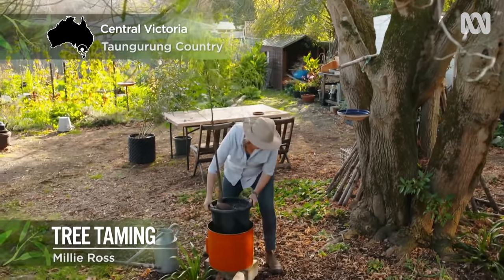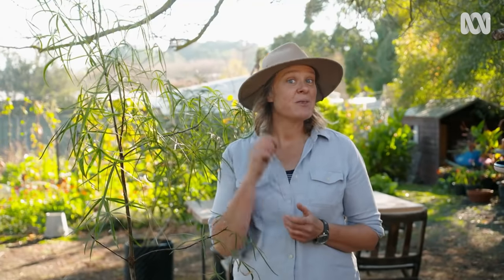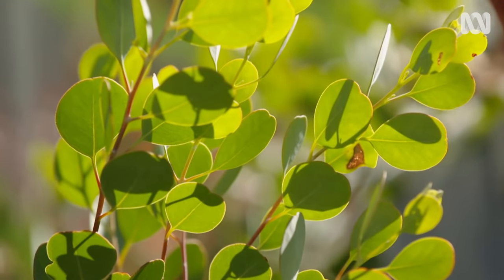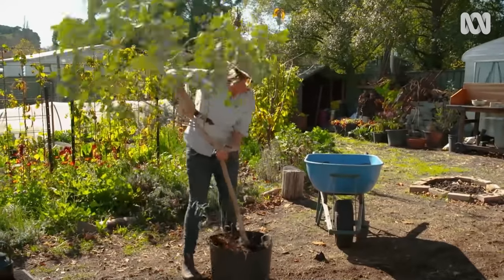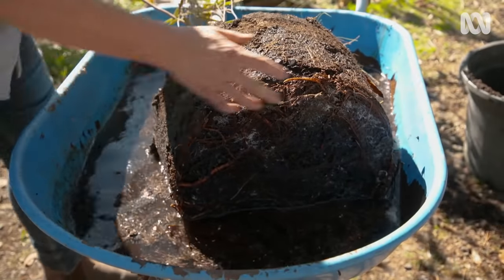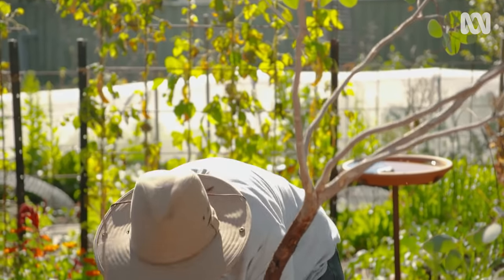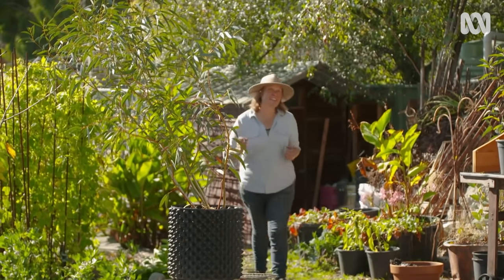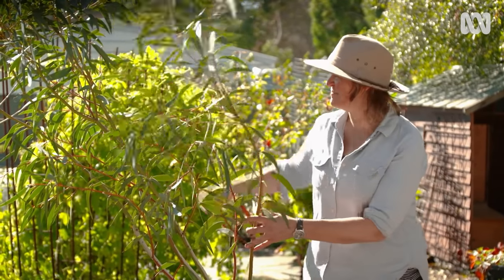How to choose the right tree for successful container growing | Gardening 101 | Gardening Australia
Millie highlights some suitable trees to grow in containers and shows how to look after them.

Resilient Trees:
The Queensland Bottle tree (Brachychiton rupestrisa) is a really good choice in a lot of different climates because it has inherent resilience. It’s swollen bottle truck s essentially a storage organ which means if you miss a watering, this tree is not going to drop dead that day! Look for that resilience and you will have success.

Bonsai Techniques:
You won’t need to become a bonsai practitioner but many of the techniques can be used to keep ornamental trees in pots. Millie grows a lot of eucalypts in pots and you can get a fantastic result trying this at home. One of the great things about this technique is that you can buy the cheapest and most twisted and contorted plant at the nursery, cheap as chips and they make a really beautiful display!

One of Millie’s favourites is Eucalytpus orbifolia. It comes from the arid parts of Australia, and one of the benefits of growing it in a pot is that it can be moved around in the garden to enjoy it! It has a beautiful 'minni ritchi' bark that has a peeling characteristic. It does need a little bit of maintenance however, so keep that in mind before you pot one up! If you prune in late summer or autumn, you can really shape the tree. If you want to make it more bushy, you can prune in late winter or late spring.

When to Re-pot:
Even the best cared-for tree in a pot will eventually fill that reservoir out and run out of puff. Good indicators of this are yellowing leaves or just a lack of new growth in spring. Millie’s noticed that her Red Box is in need big old overhaul.

Inspect the Roots:
Use a wheel barrow with water in it to place your plant - The first thing to do is soak the root-ball and inspect the roots. Tight circling means there’s no small roots that can take up nutrients and moisture.

Pruning:
Snip the root system back. If you need to be drastic with the pruning,  you’re better to do this in the cooler months when the plant is going to be under less pressure from the heat.

Re-pot and Prune:
Backfill, and remove about half of that root system, so even though it’s going into the same sized container, essentially there’s a whole lot of new potting mix, nutrients for those roots to explore.

Get the tree at the right height and to keep it straight. Firm in the potting mix to support the tree.  Then add some mulch and give your tree a big drink.

After such a radical prune of the root system, take out a little bit of the foliage for balance.

While it make look drastic, in most cases, a tough plant like will respond with vigour and will last a lot longer in the pot.

Don’t forget, when a plant is in a pot, you are all that is has got, so you need to keep up the water and the fertiliser.

You can have heaps of fun growing trees in pots, so have a try and see what works best at your place!

Featured Plants:
QUEENSLAND BOTTLE TREE - Brachychiton rupestris
SILVER-LEAFED MOUNTAIN GUM - Eucalyptus pulverulenta ‘Baby Blue’
                                                             -  Eucalyptus sp.
ROUND-LEAFED MALLEE - Eucalyptus orbifolia
RED BOX - Eucalyptus polyanthemos
WOLGAN SNOW GUM - Eucalyptus gregsoniana

Filmed on Taungurung Country | Central Victoria